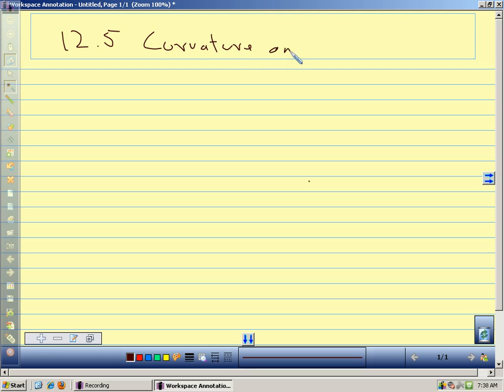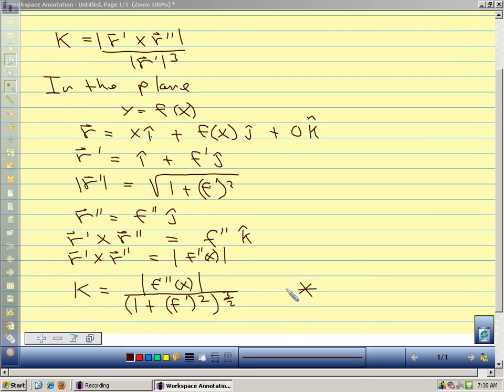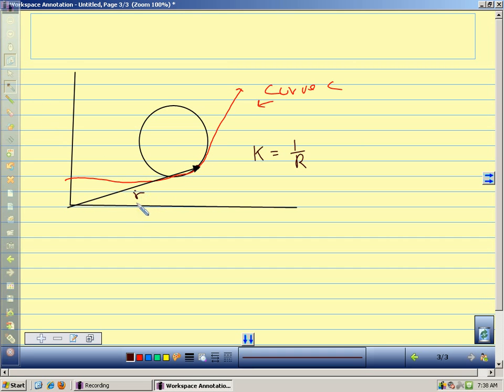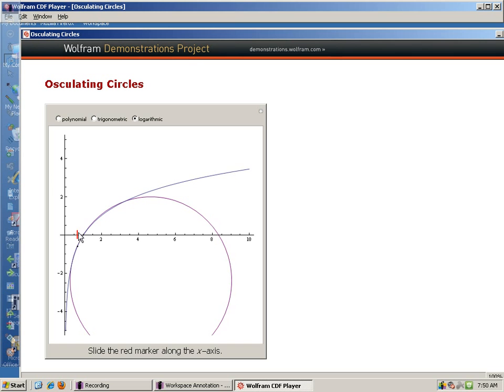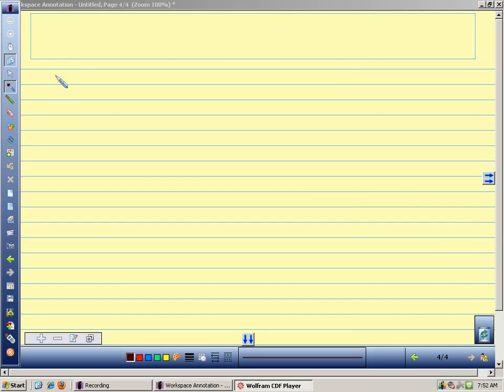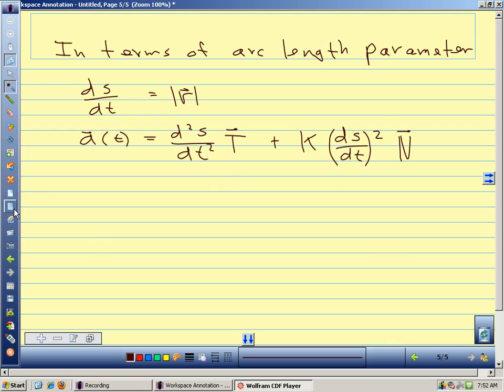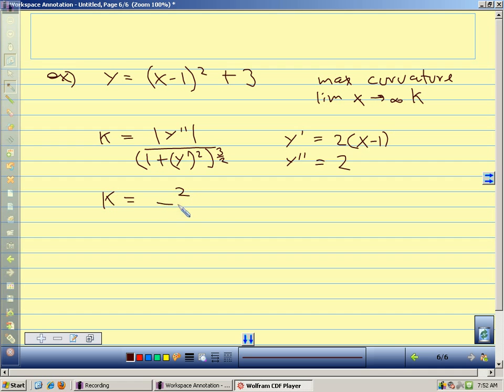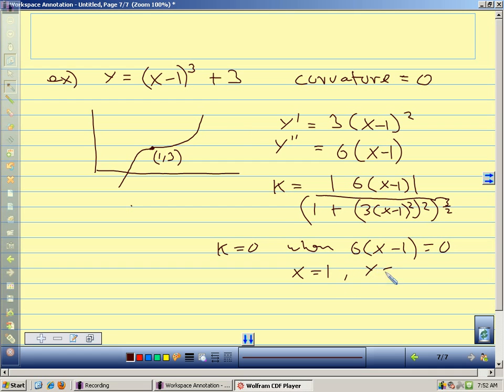Calc III 12.5 pt 2 Curvature and Acceleration.avi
Curvature, Osculating Circle, Acceleration